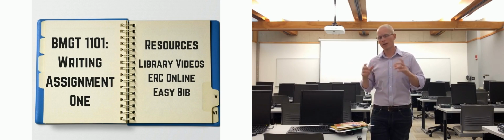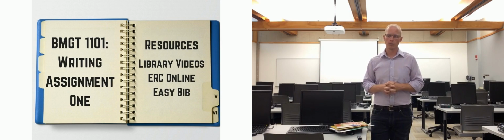Writing Assignment One - Introduction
An introductory video to Writing Assignment One in Principles of Business at Columbus State Community College.  This video includes a description of the assignment, the goals to be achieved, and the resources provided.